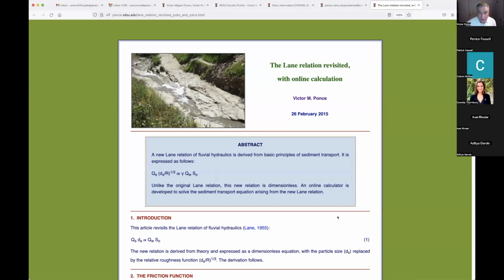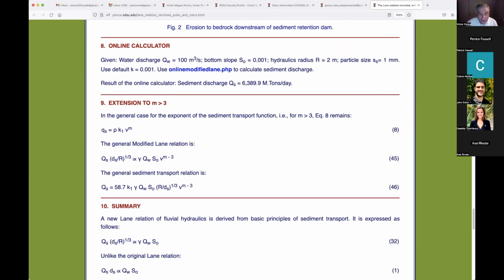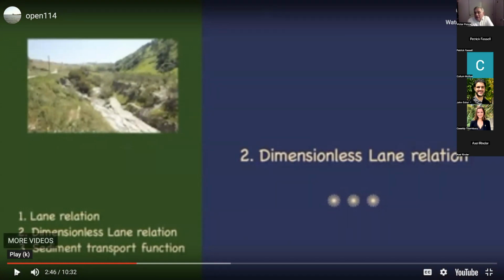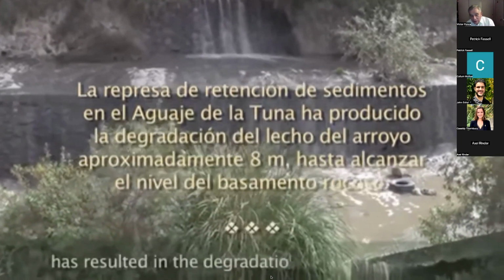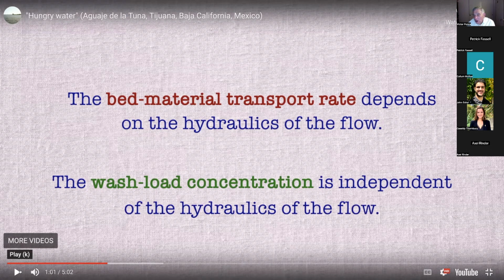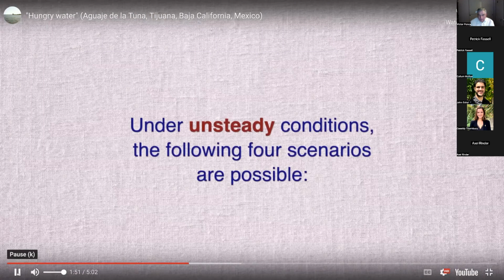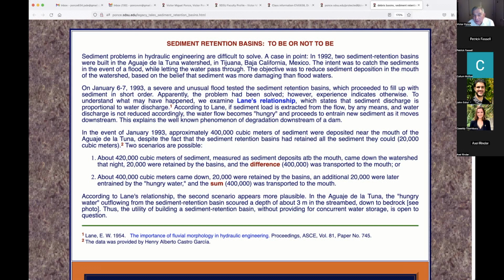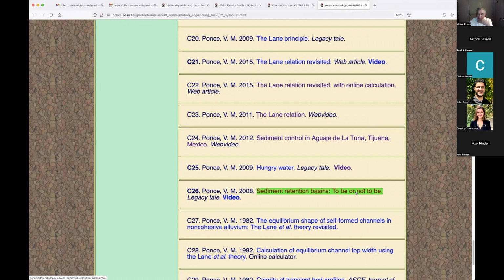081 CIVE 638 Sedimentation Engineering Fall 2022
This video shows the virtual class held October 4, 2022, by Prof. Victor M. Ponce, of the Department of Civil, Environmental, and Construction Engineering, San Diego State University. The topics are: (1) sediment control; (2) hungry water; and (4) sediment retention basins.